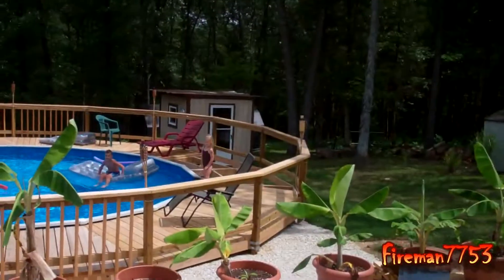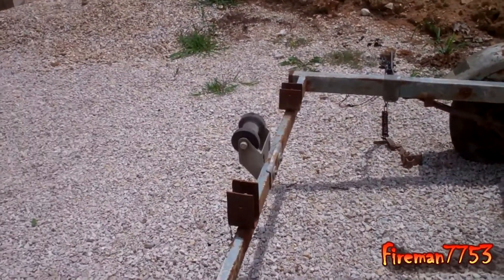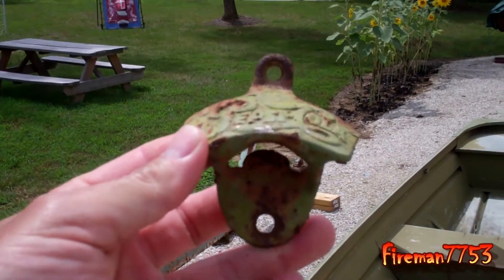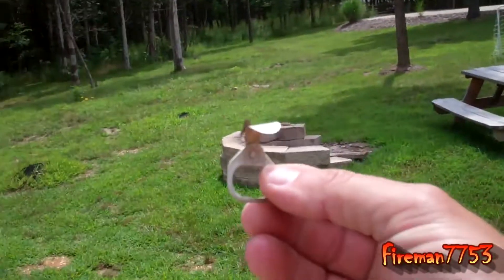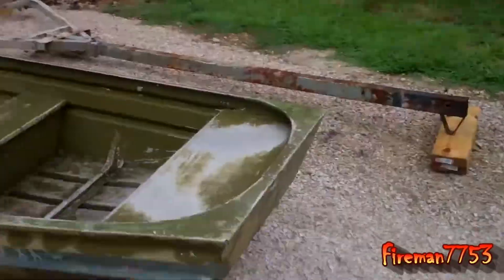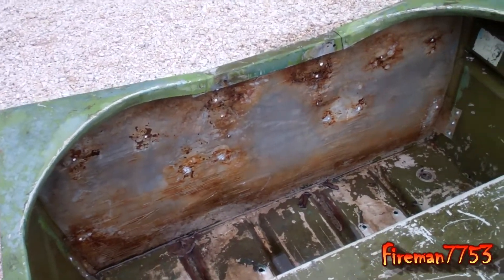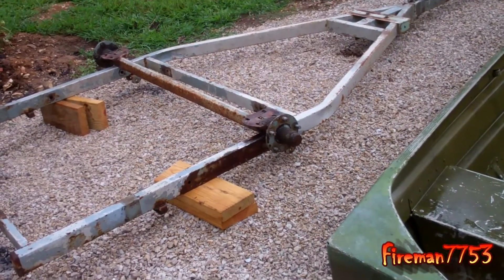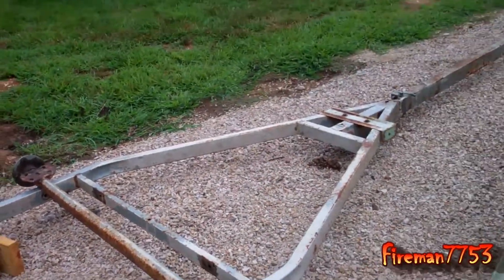Jon Boat Project Update Part 1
Im trying to turn a free piece of junk into something nice.